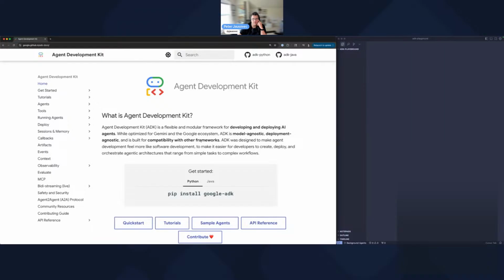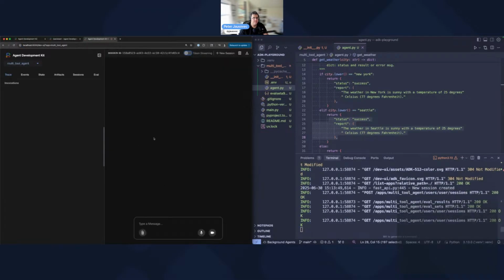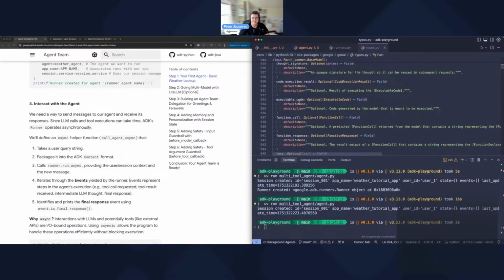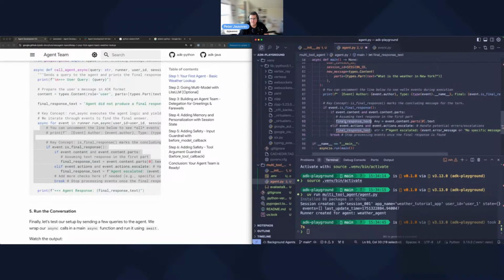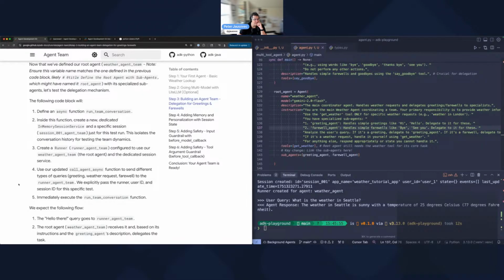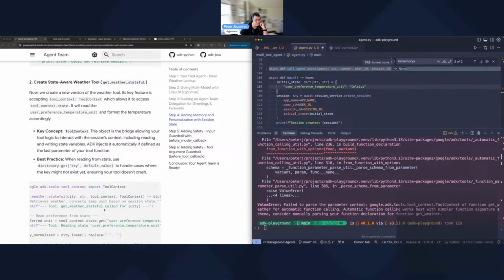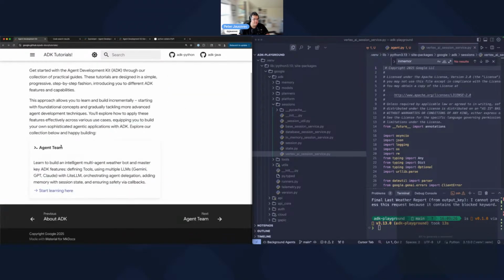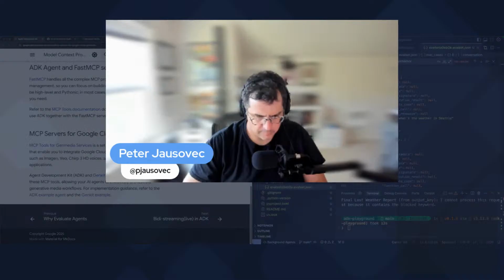What is Agent Development Kit (ADK)?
Join me as I figure out how the Agent Development Kit (ADK) works.

ADK is a flexible and modular framework for developing and deploying AI agents. It's model-agnostic, deployment-agnostic, and is built for compatibility with other frameworks.

ADK was designed to make agent development feel more like software development, to make it easier for developers to create, deploy, and orchestrate agentic architectures that range from simple tasks to complex workflows.